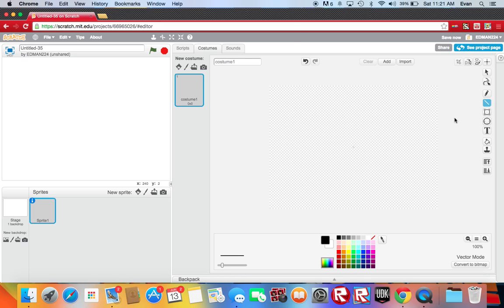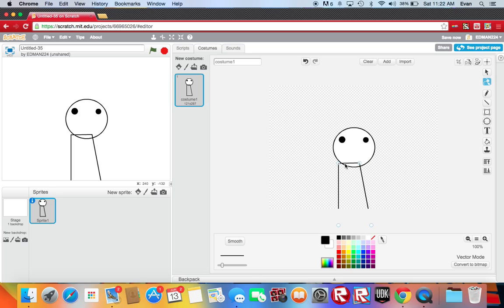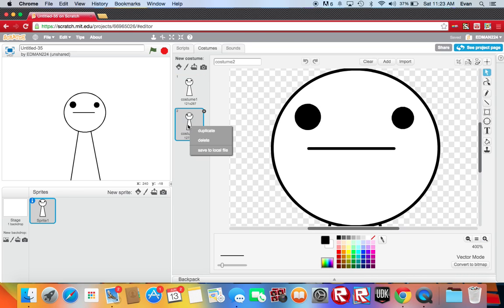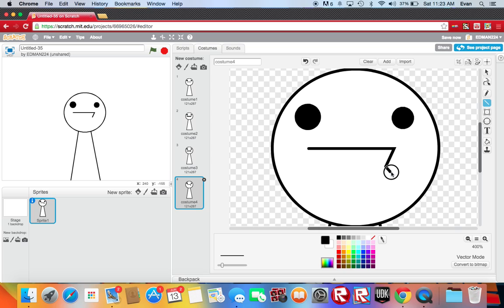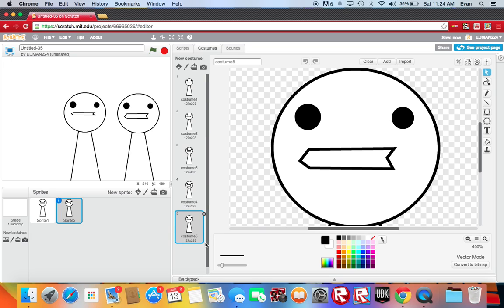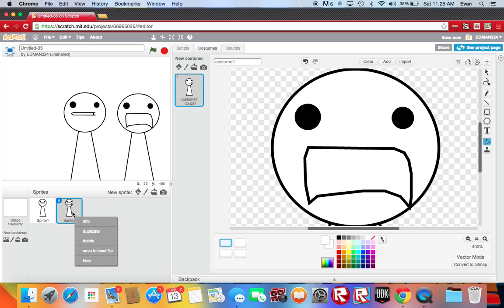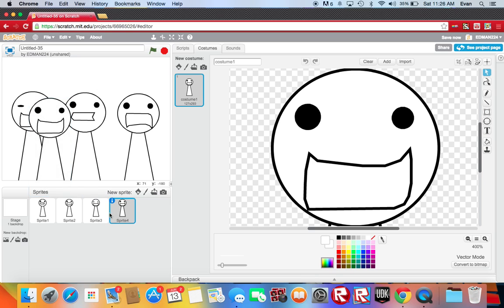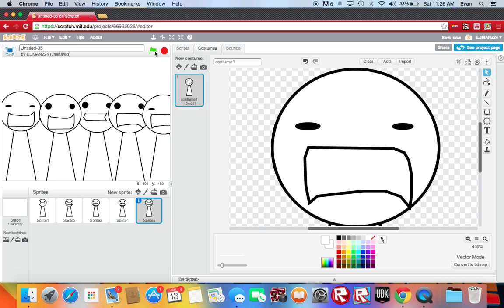Asdfmovie Scratch Tutorial On Movement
Today, I'll Show You Guys How To Animate A Man In Asdfmovie On Scratch